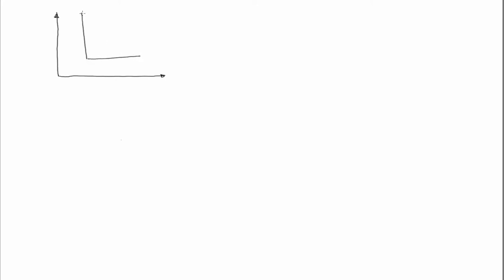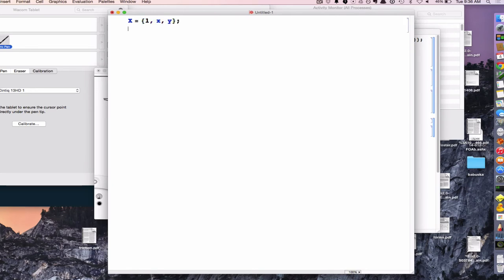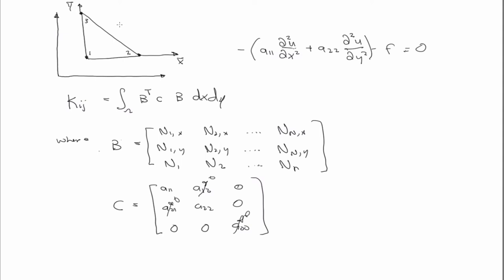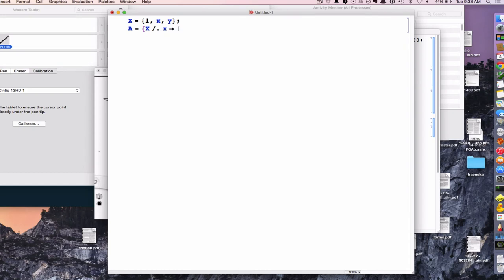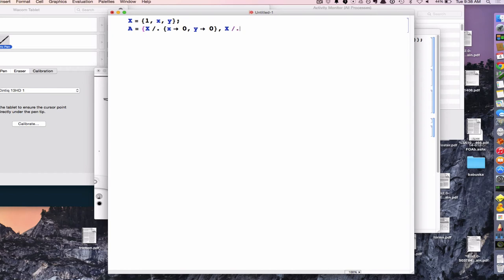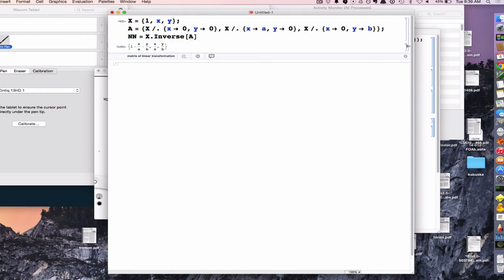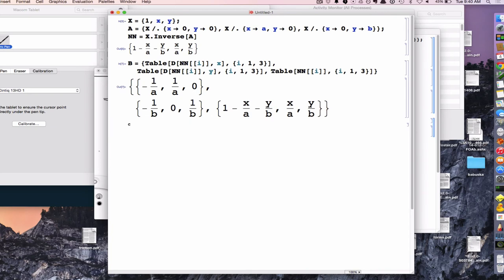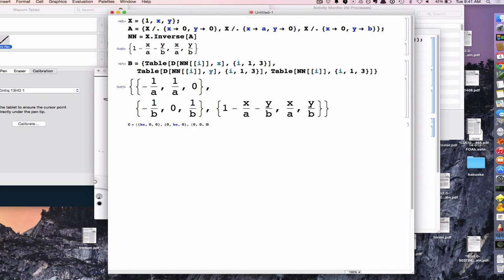Triangle stiffness matrix example